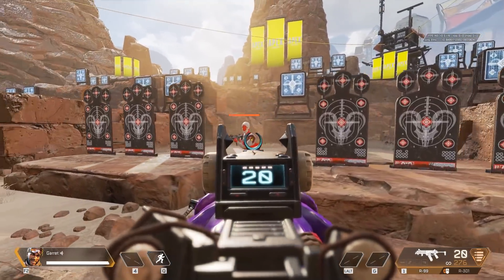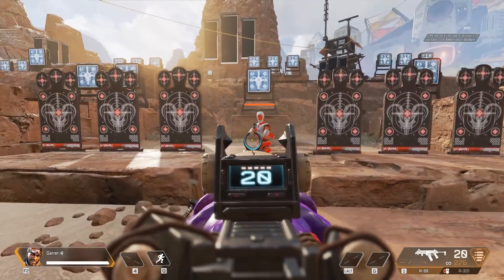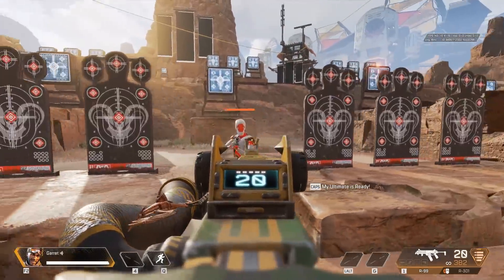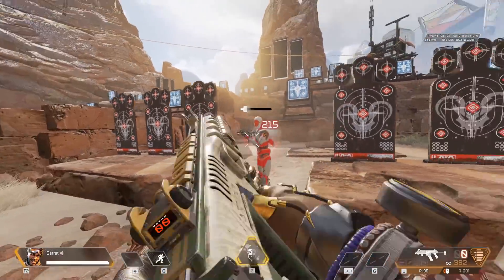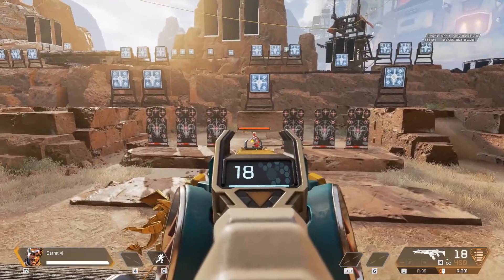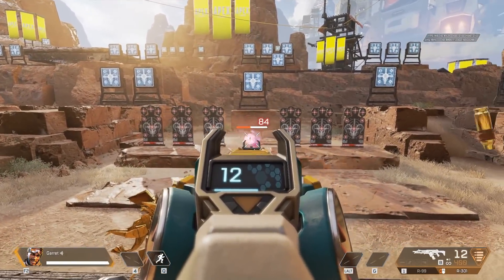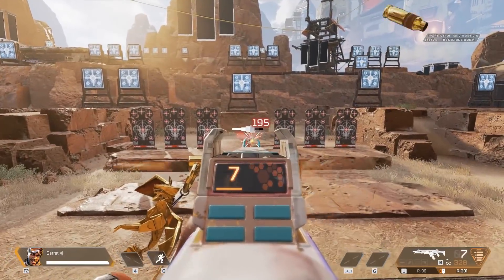The Worst Kept Secret About Apex Skins